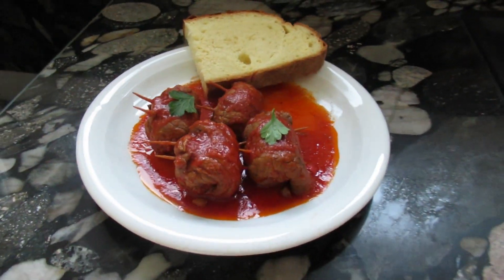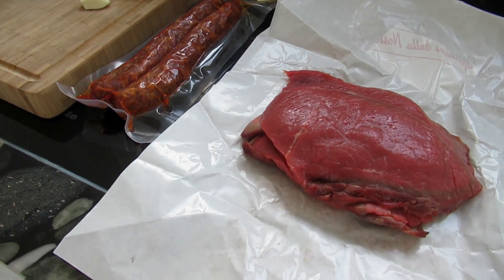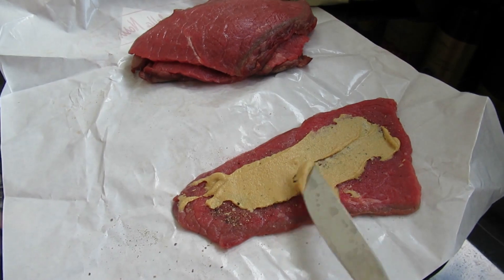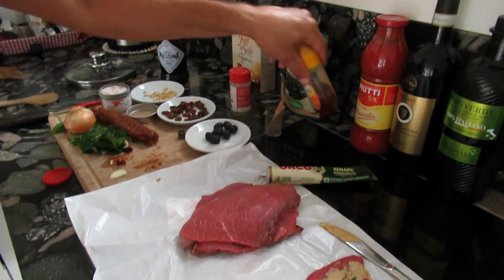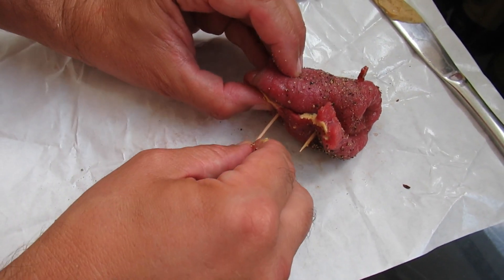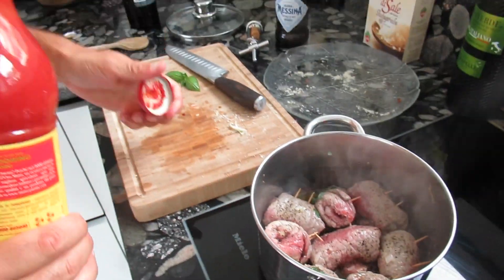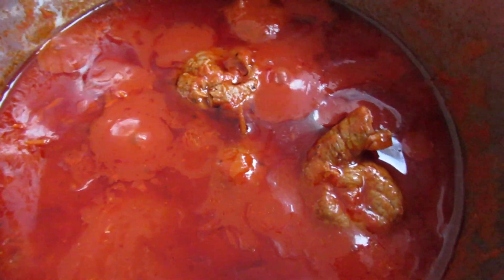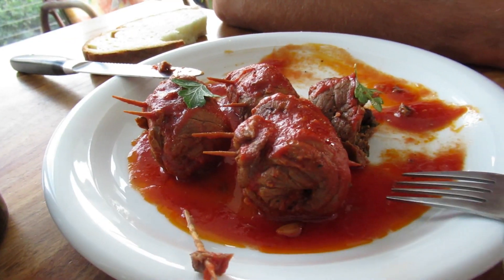BRACIOLE AL SUGO involtini/beef rolls made in Italy with secret filling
How braciole al sugo are cooked in Italy
Braciole al sugo (also known as "involtini") is an extremely sophisticated dish – both in terms of taste and preparation. The good news: by following this video recipe process you will most likely be able to prepare it properly.
The dish originally comes from Apulia region in Southern Italy. I have slightly modified the original recipe with my „secret“ filling (which of course now is no longer secret), in particular by adding olives, raisins, honey and a special salamino piccante from Basilicata region.

In Italy, the dish is considered a second main course („secondo“), but it is not uncommon to eat this also as „piatto unico“ together with orecchiette pasta, thanks also to the extremely delicious sauce that will be created. The preparation is not too difficult, however, total cooking time on low flame is about 3 hours, and please do not try to save time on this. It will enable the meat to become soft like melting butter, and you will not even need a knife to to eat the meat.

600 g pf organic beef cut in very thin slices (6-8 slices)
700 ml of passata
30 g of salamino piccante
a few raisins
10 g of pine nuts
a few olives
½ golden onion
1 glove of garlic
olive oil
salt
black pepper
mustard
a few basil leaves
1 sage leave
some parsley leaves
1 chili
30 g of pecorino romano
1 shot of red wine
1 slice of bread for the scarpetta